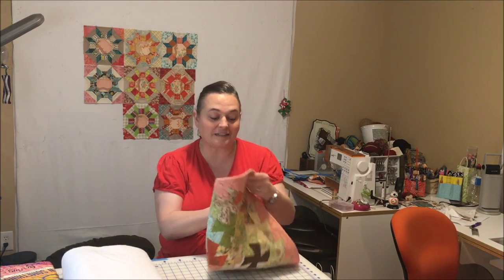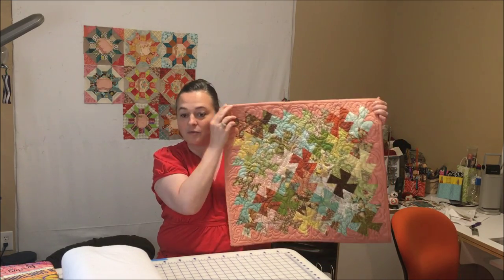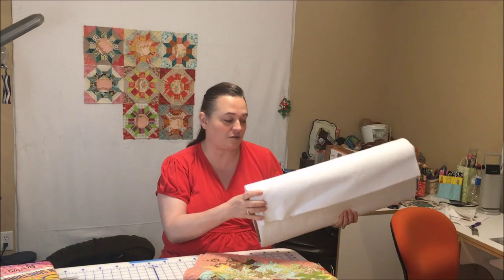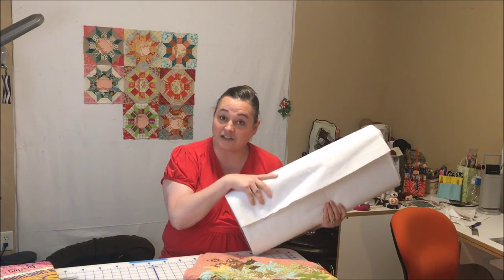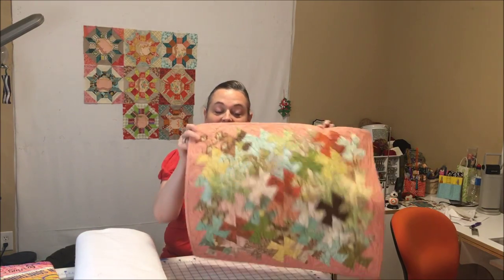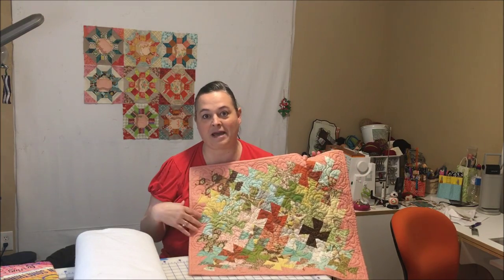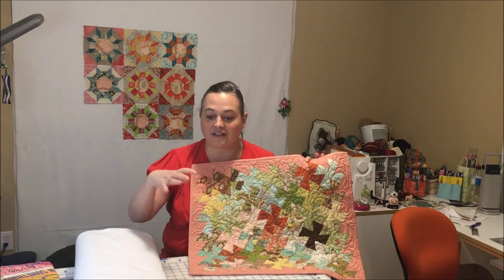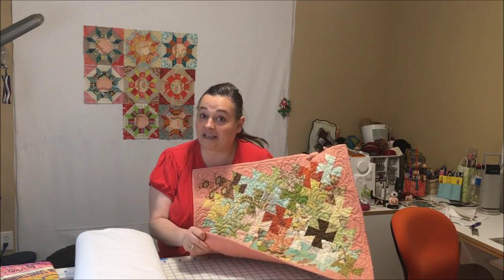The Stitch - Tips & Tricks 006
Lynn gives a tip of getting more use out of your quilted table runners and table toppers.

(Note: we got a little out of sync on our tips, so this one was recorded before Christmas, hence the holiday reference)